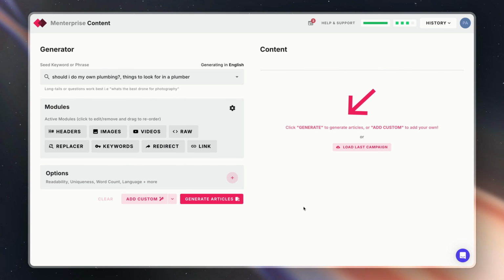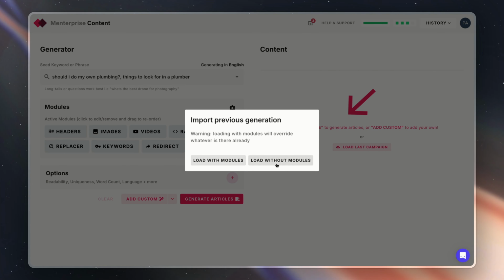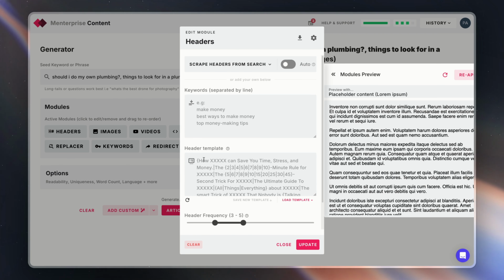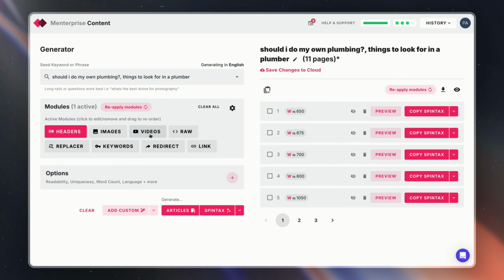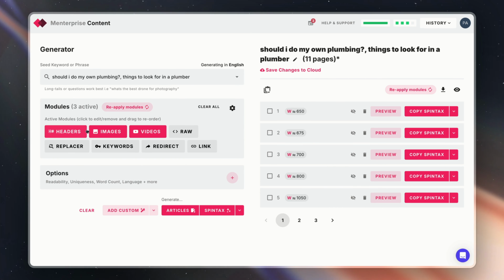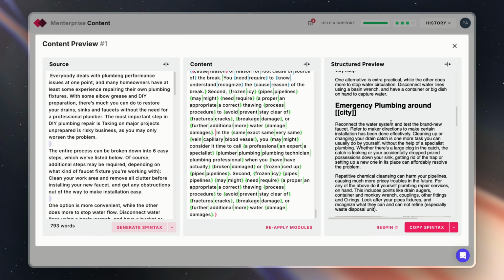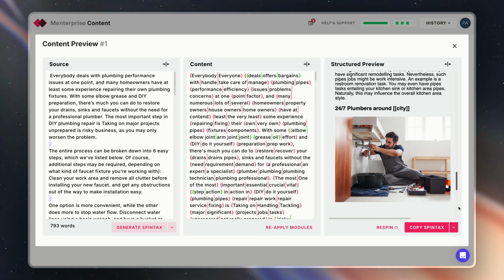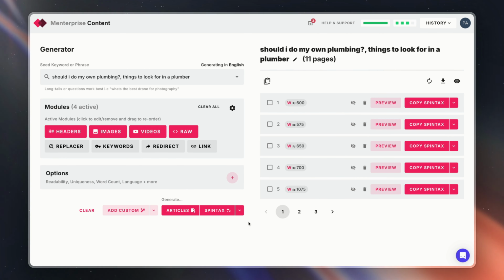[Tutorial] Content Creation Basics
A quick and basic walkthrough of Menterprise's content creation system.

Learn how to generate thousands of unique articles using seed keywords, custom AI content, and advanced HTML modules for maximum content variation.

See the three-layer content system in action: source content, spintax generation, and structured HTML output. Plus automated image/video scraping, location-based variables, and bulk content import from tools like Zimmwriter.

Perfect for scaling content operations across large site networks (like your Menterprise network!)

▶︎ If you're not already using Menterprise, get started today (for free)